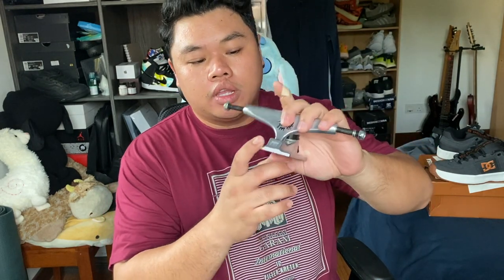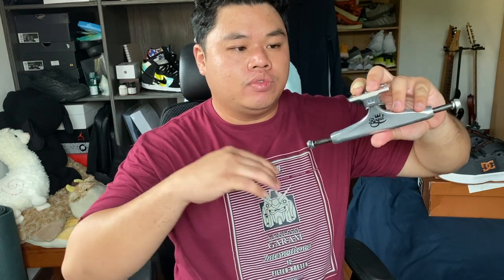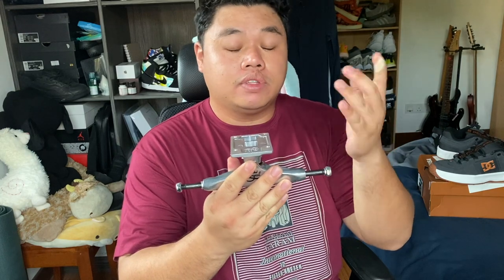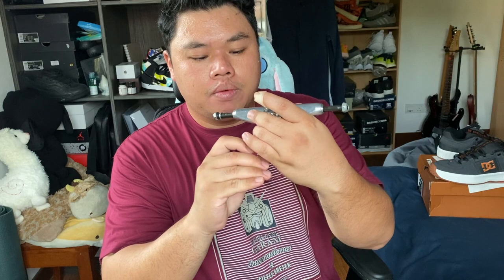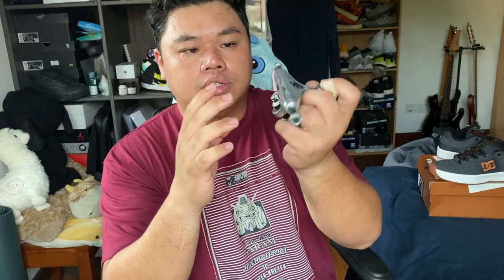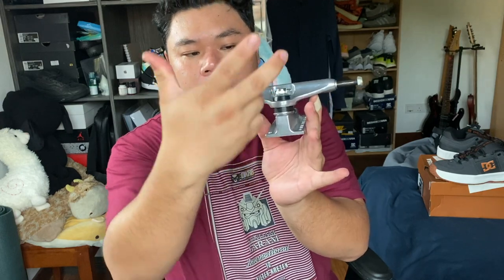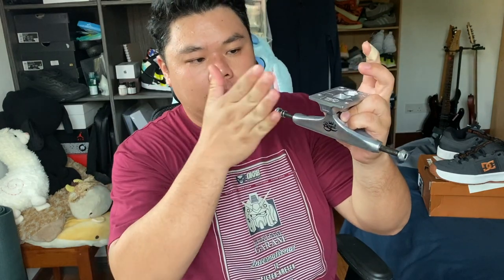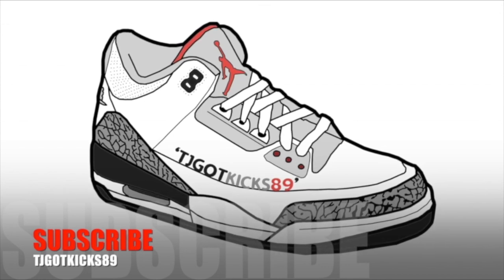Royal Trucks Standard 5.2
Royal Standards for RM140 at Homer Skateshop (rrp RM160)?!?!?? Yes please!!!

It really means a lot and it goes a long way.

Shoe size: US9.5